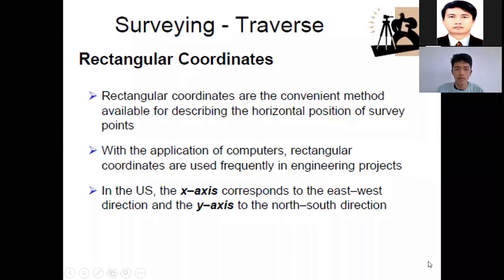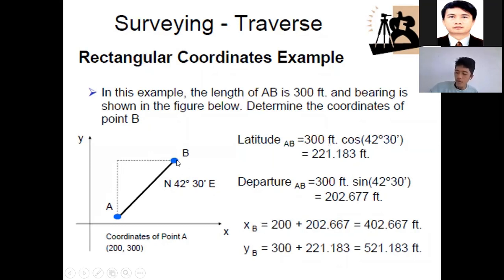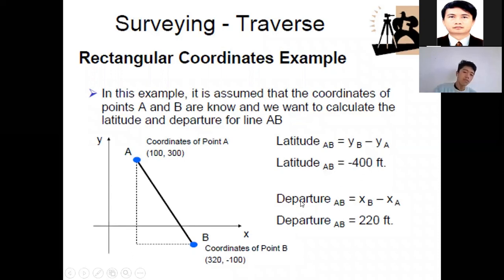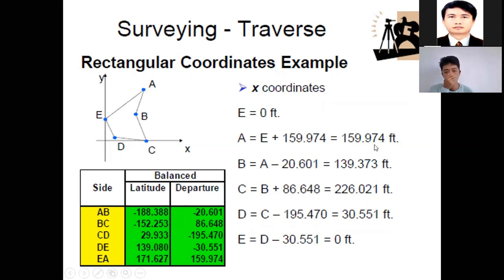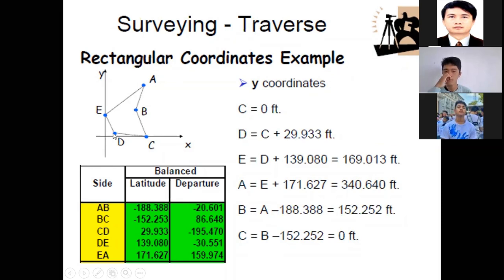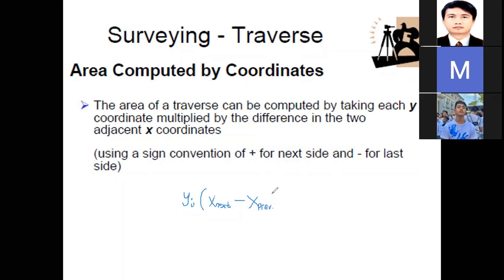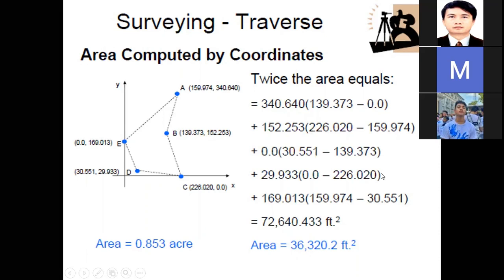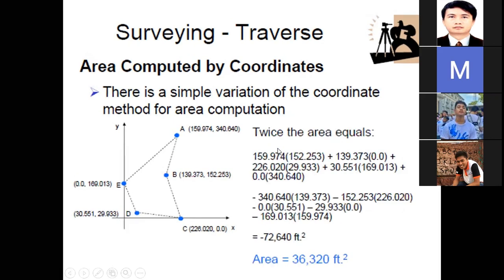Rectangular Coordinates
This video was created for the Civil Engineering students taking Fundamentals of Surveying at Adamson University.